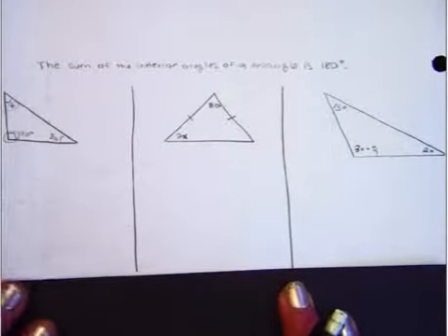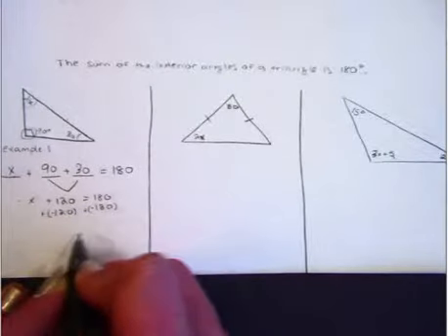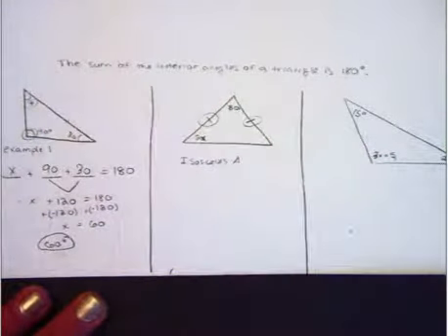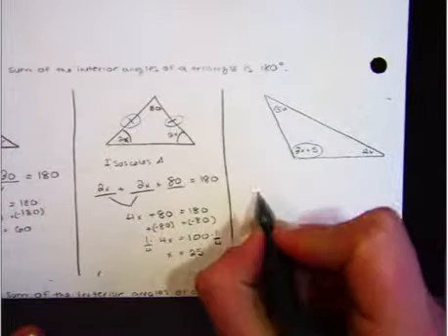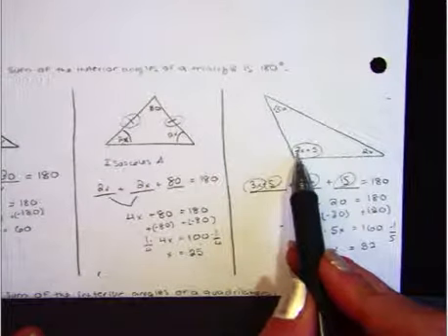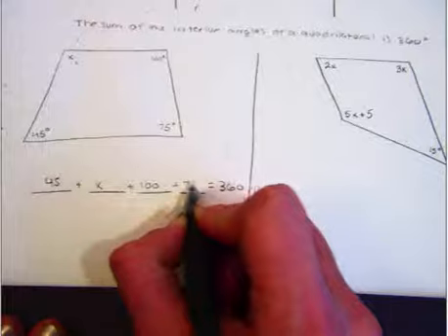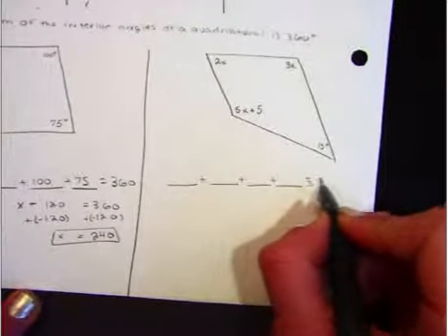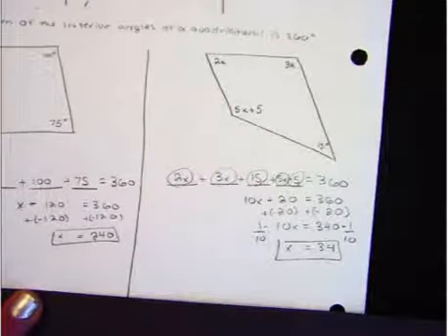Interior Angles of Triangle and Quadrilateral